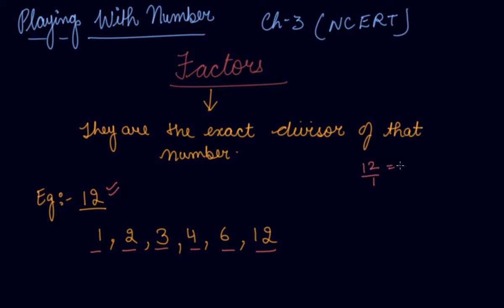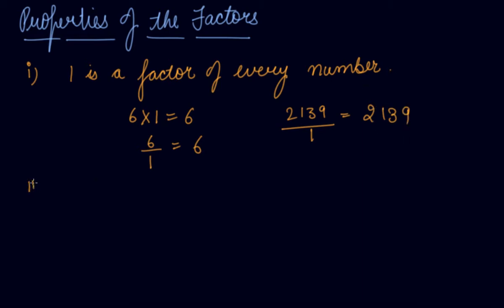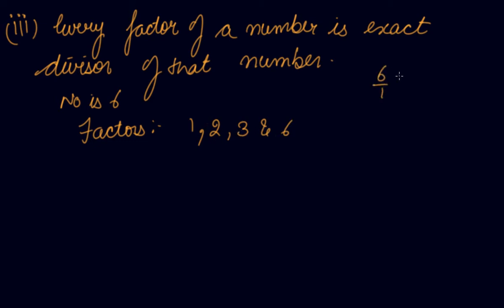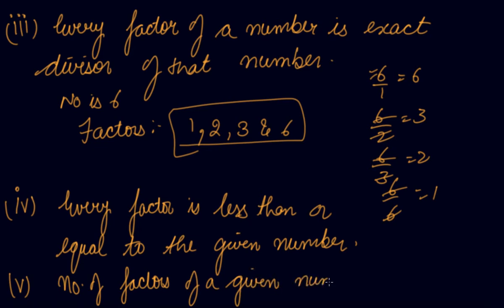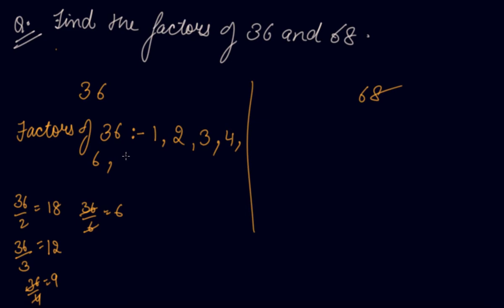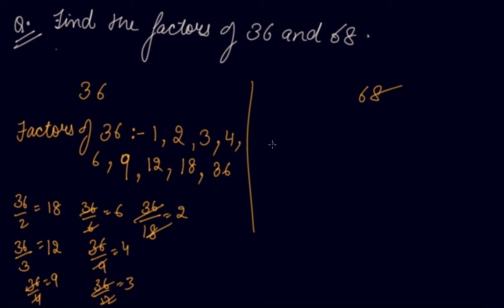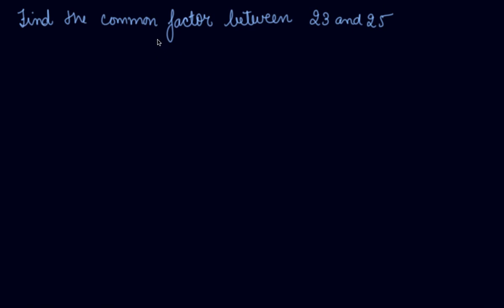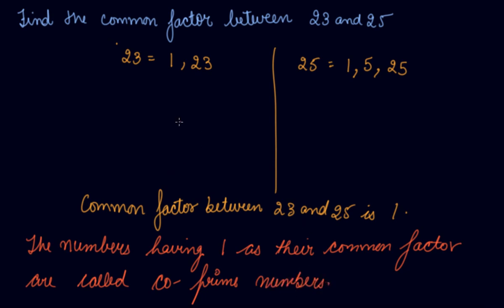Factors | Class 6 Mathematics Playing With Numbers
Factors | Class 6 Mathematics Playing With Numbers by Parul Madan